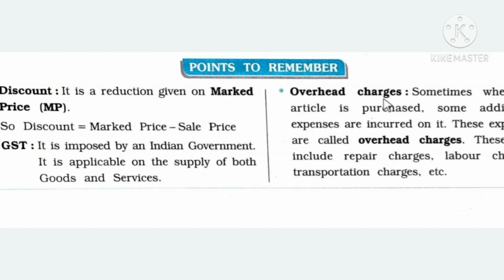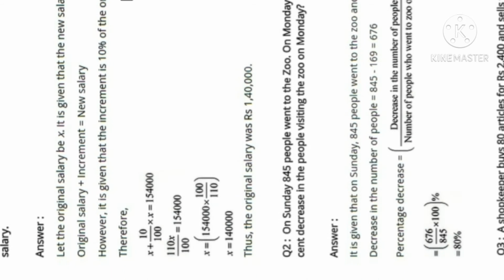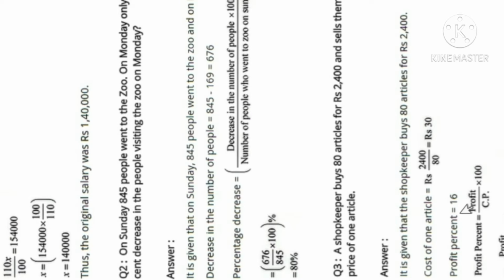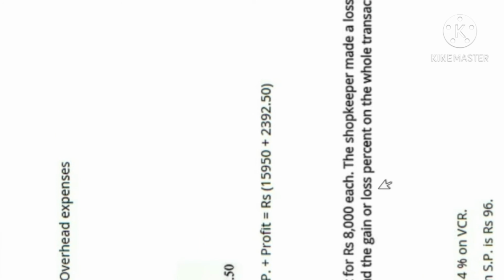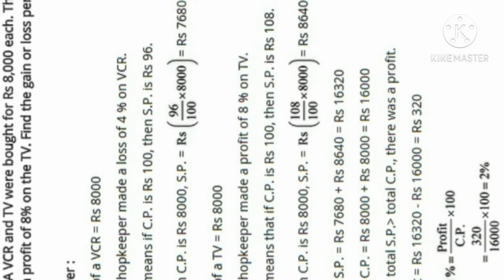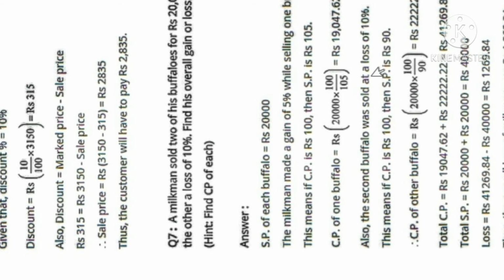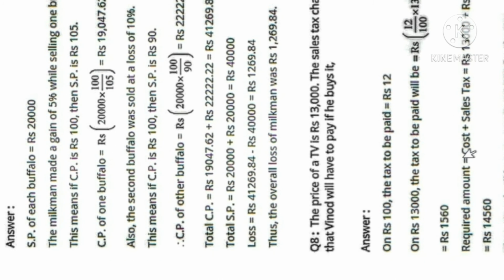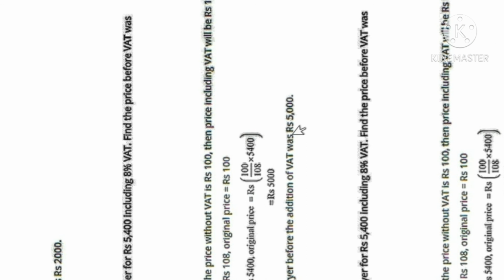STD 8 MATHS CHAPTER 8 COMPARING QUANTITIES EXPLANATION : ST, GST, VAT, DISCOUNT. EXERCISE 8.2